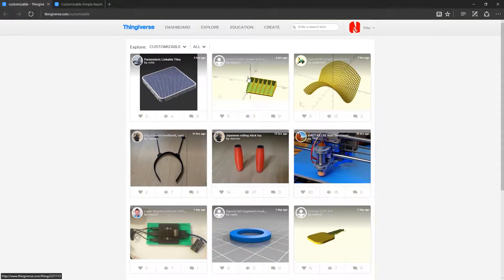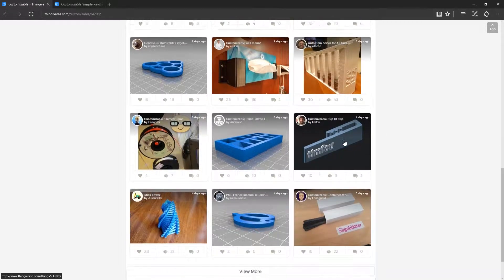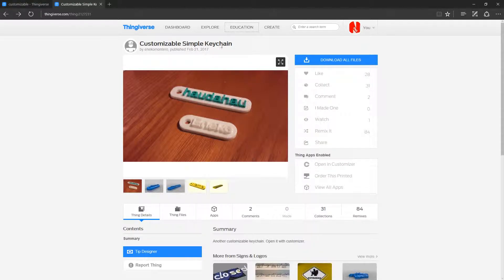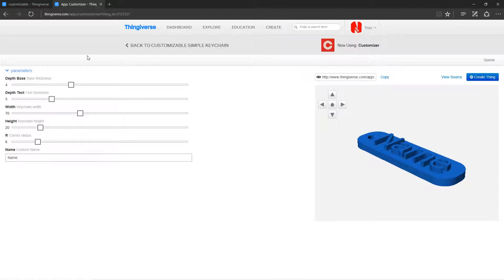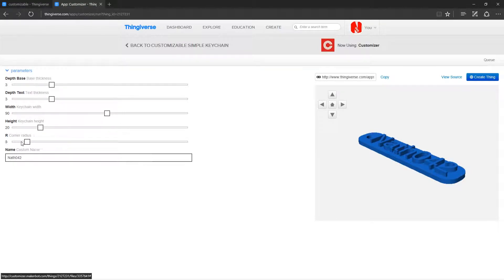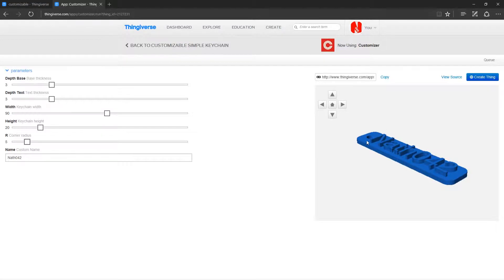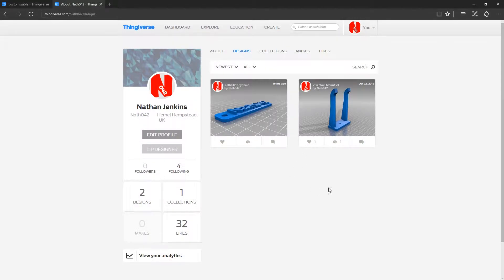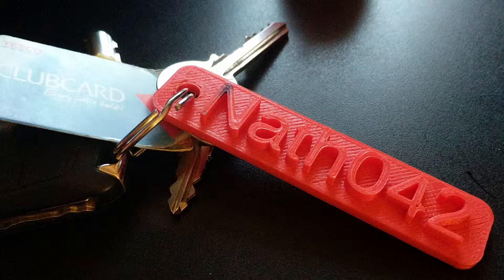How To Make Your Own Customizable Keychain (Thingiverse 3D Printable)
In this episode, I show you how to customise things on Thingiverse! Why not print my tag and show me how it goes :D

Jamie Robinson
JOIN FOR MORE GREAT CONTENT!